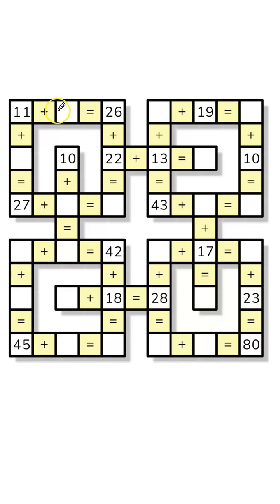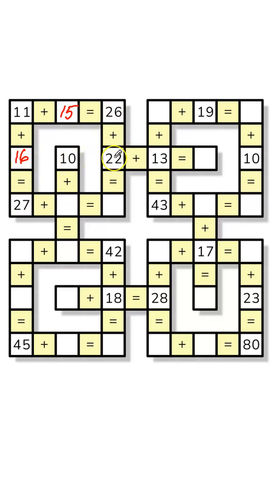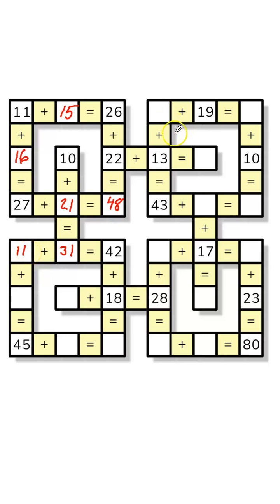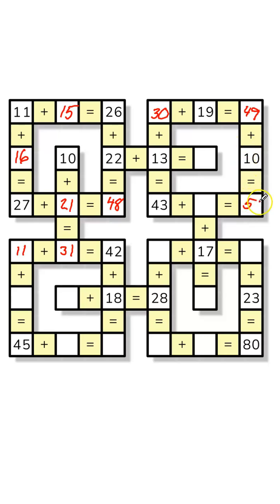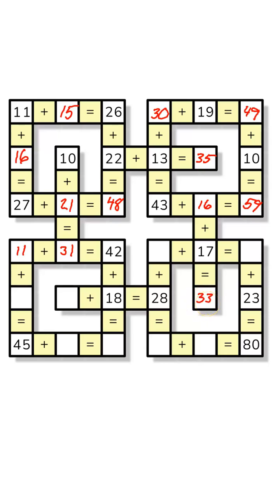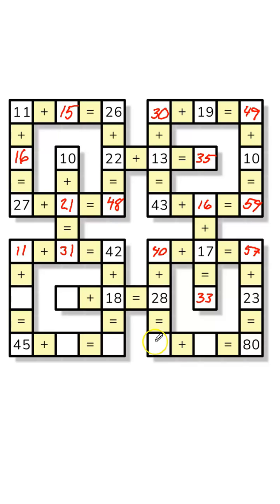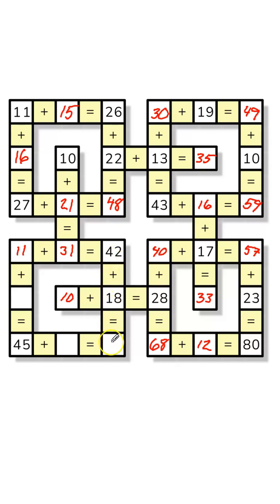Cross Math Addition Speed Run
In this video, I will attempt to solve a Cross Math Puzzle that uses Addition as fast as I can. Follow along and see if you can solve it yourself. Are you faster than me? Did you need a calculator?